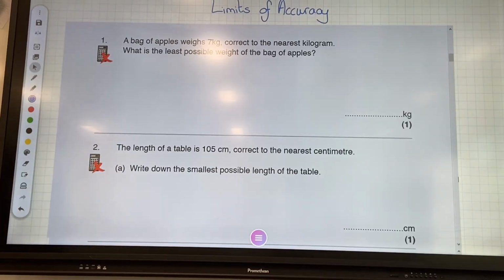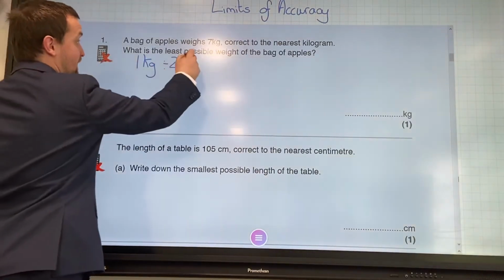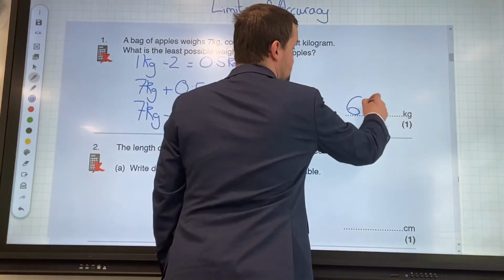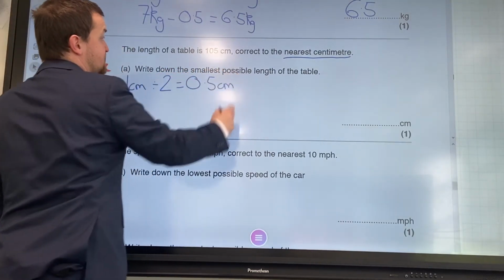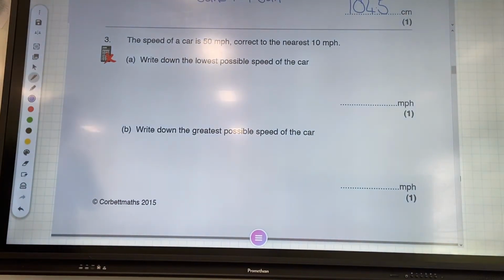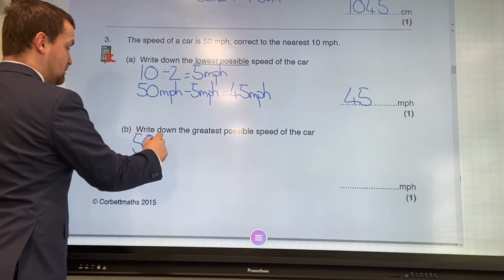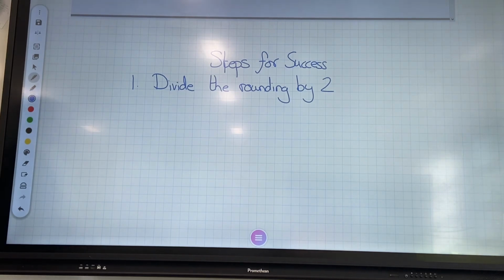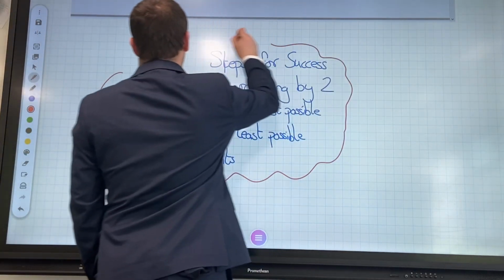Limits of Accuracy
In this video we look at finding the greatest and least possible value for a given question.